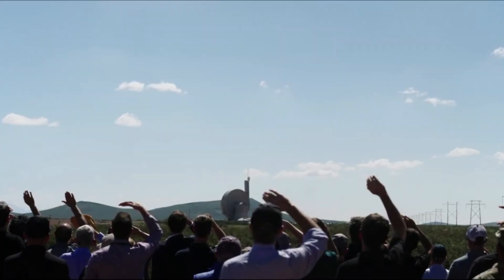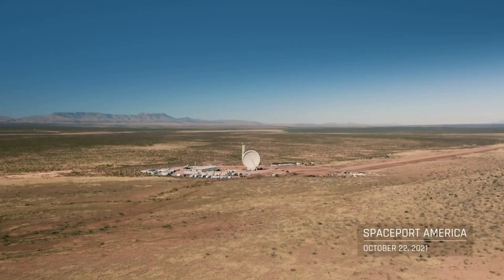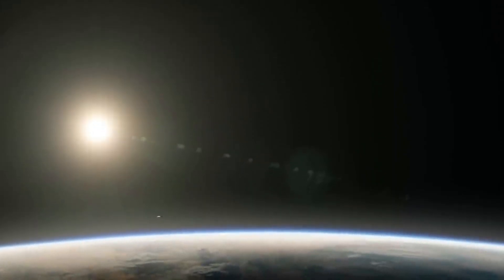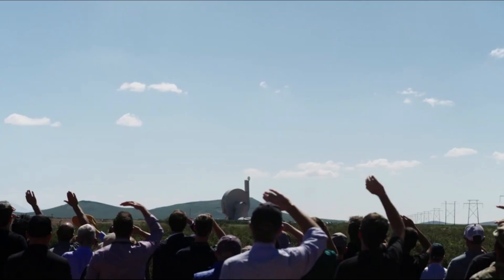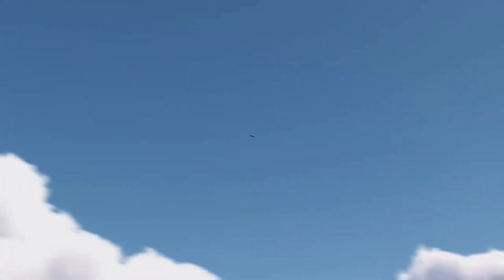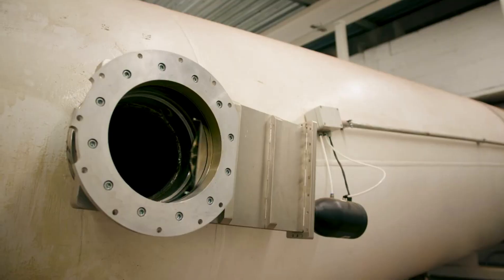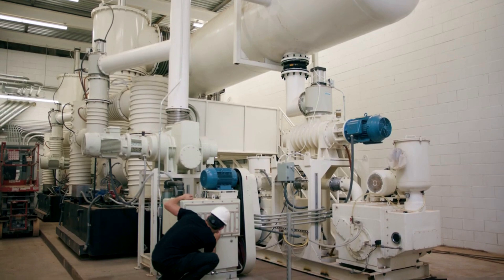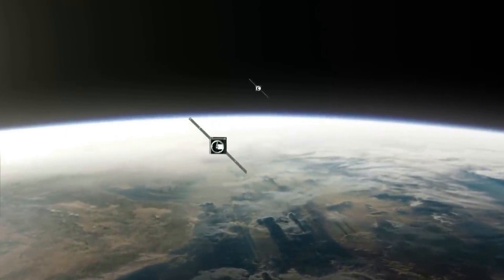SpinLaunch Will Soon Disclose Its Future Orbital Launch Site Location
We recently watched SpinLaunch’s 10th flight test using the suborbital accelerator. In addition, the company announced the test was a major success, which for the first time included a few different payloads from NASA and various companies. However, with 10 flight tests under the company’s belt, this brings up the question of what exactly is their plan, and when should we expect progress on an orbital accelerator.

While the company is very confident in this technology and the results from the suborbital accelerator, there is a big difference between this and a model capable of flinging payloads into orbit. Since SpinLaunch was created, the goal has been a much bigger and more powerful system with these exact capabilities. This being said, the company is currently working on the future launch site location, and more.

SpinLaunch has many skeptics of its unique design. This will continue to be the case until the company begins work on an official orbital accelerator and starts seeing some results. Based on the company’s timelines, this could be a lot sooner than most think. Here I will go more in-depth into some of SpinLaunch’s recent progress, plans for the near future, what to expect, and more.

Chapters:
0:00 - Intro
1:00 - Timeline & Future Site
3:56 - Orbital Accelerator